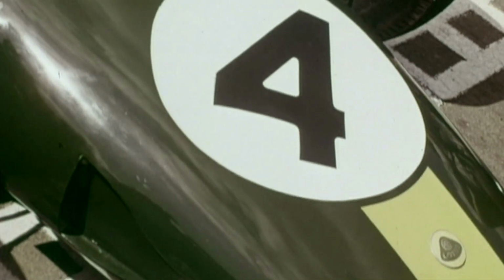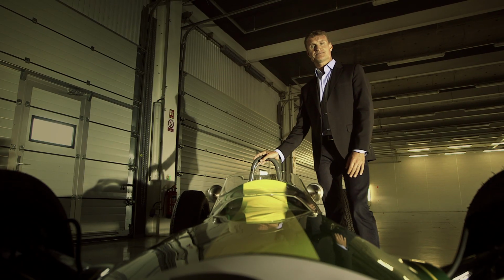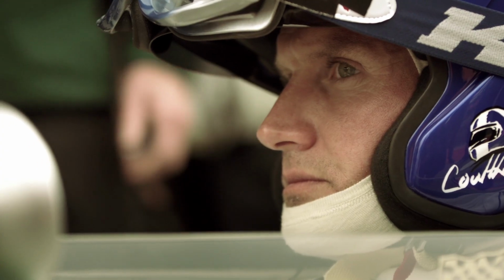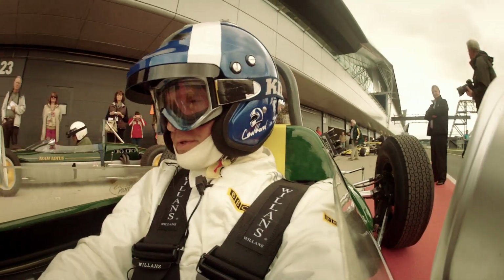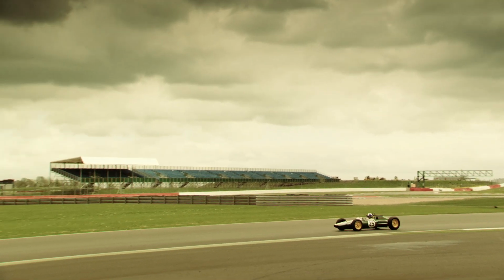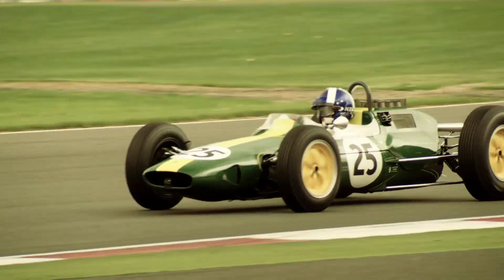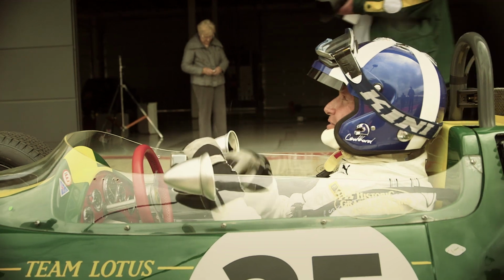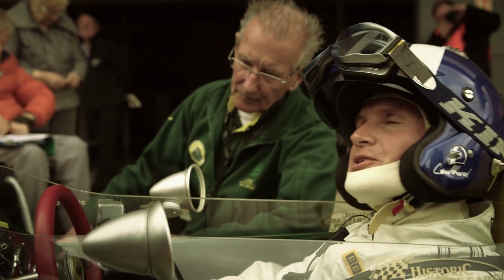David Coulthard drives Jim Clark's Lotus 25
Our August 2013 cover shoot brought to life by the BBC.